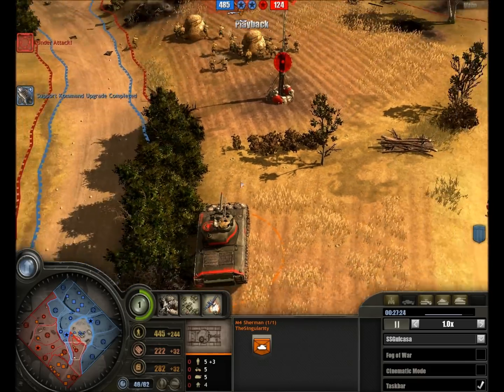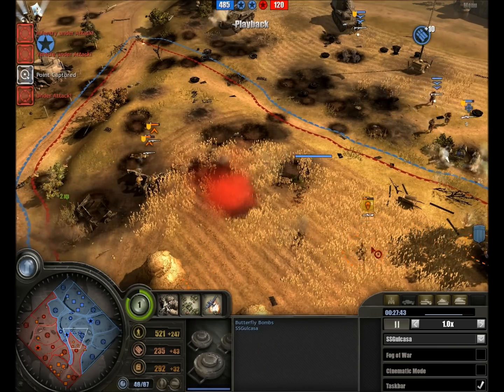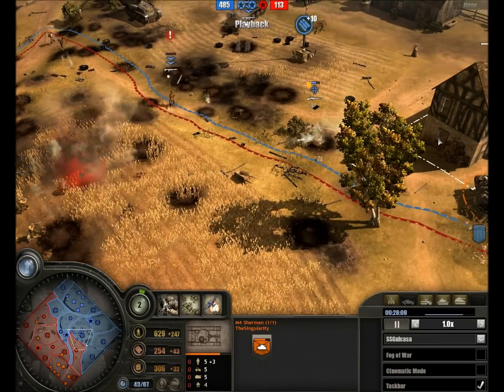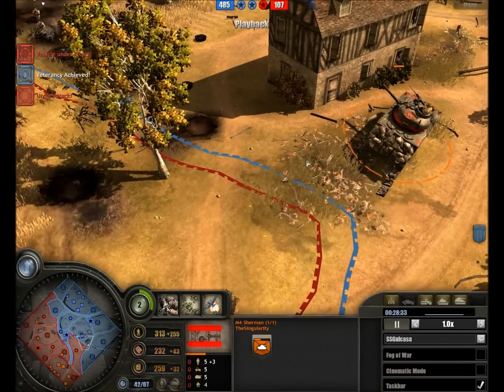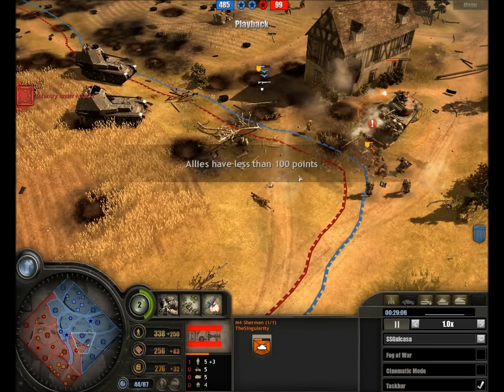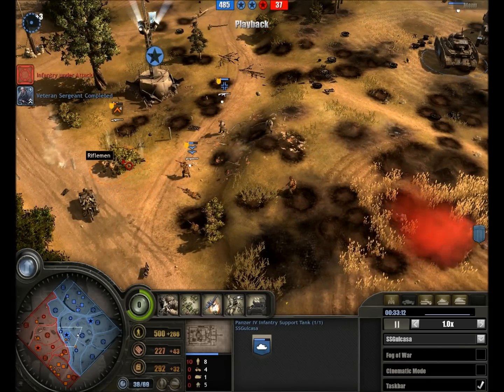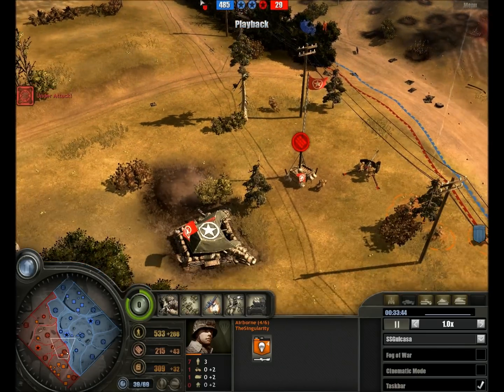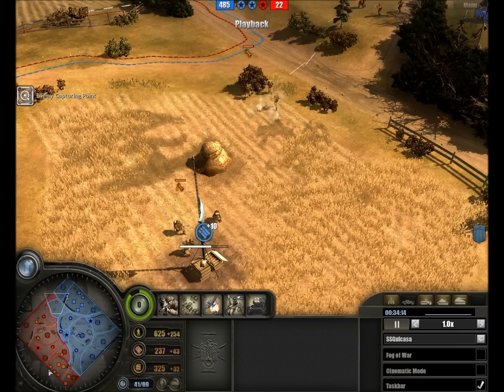Propagandacast Episode 44, Part 3. Gulcasa versus The Singularity.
1v1 on Langres. Can the 28th Infantry division break through the lines of Kampfgruppe Gulcasa ? Or will they be torn apart in the farmlands of Langres by the troops of the Kampfgruppen ?

Panzer Elite versus Americans.